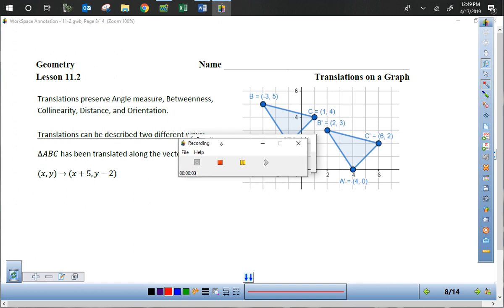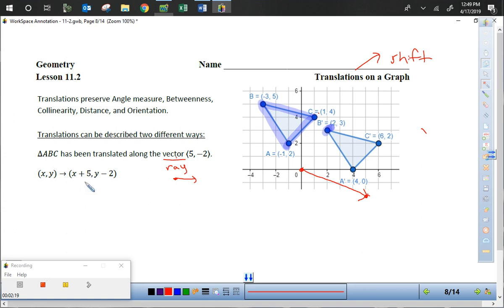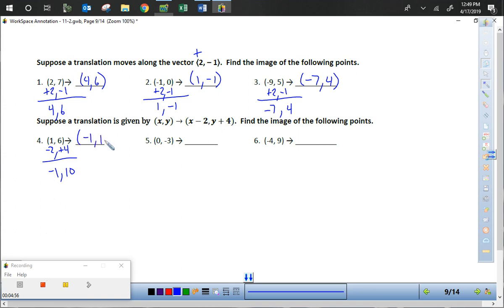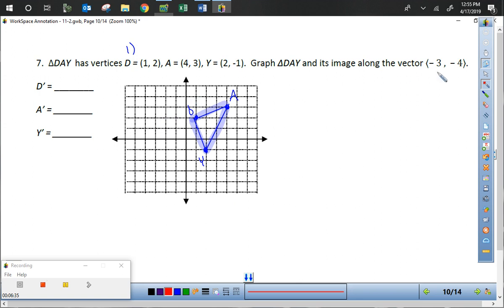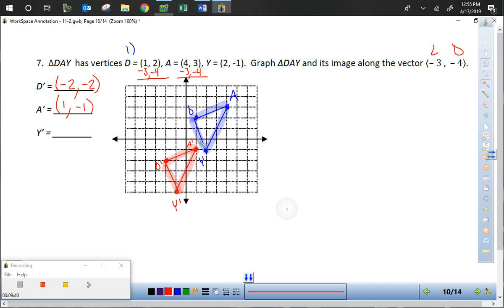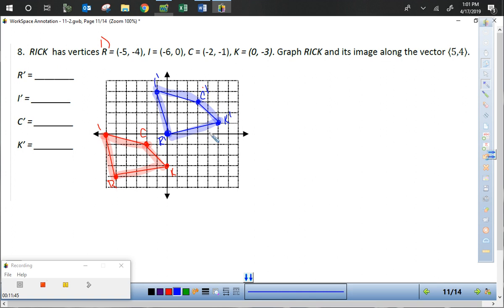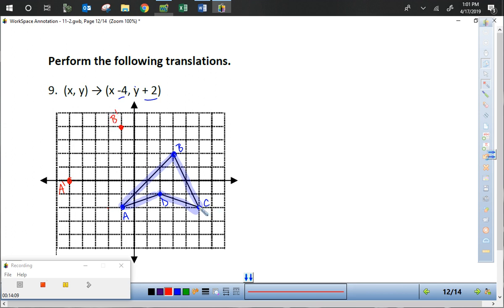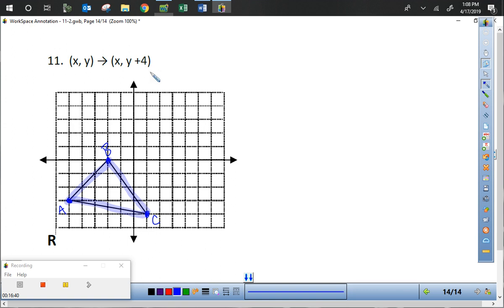Geo 11-2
Translations